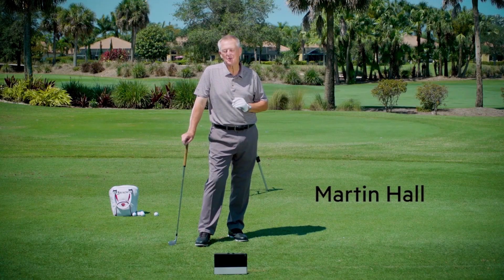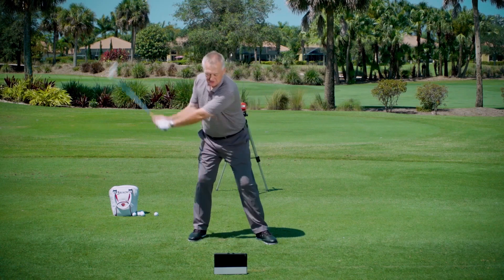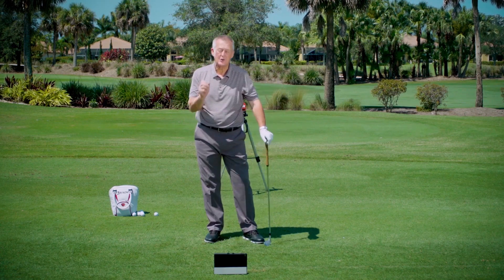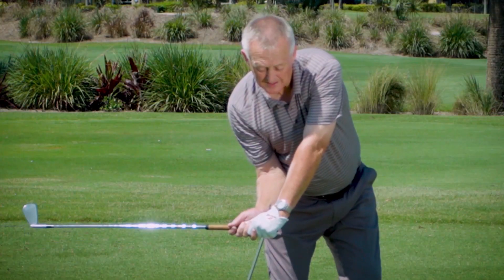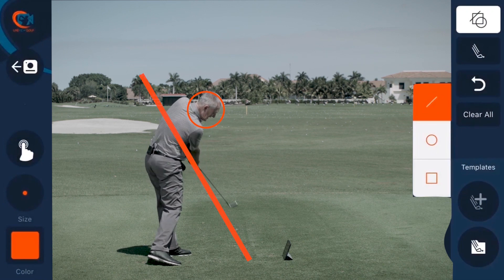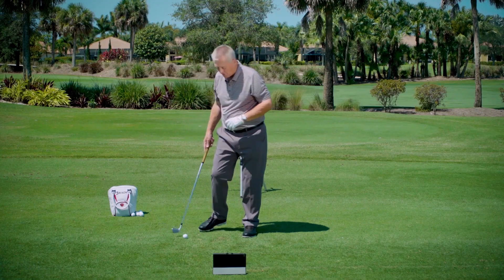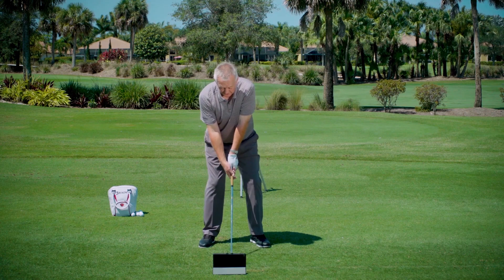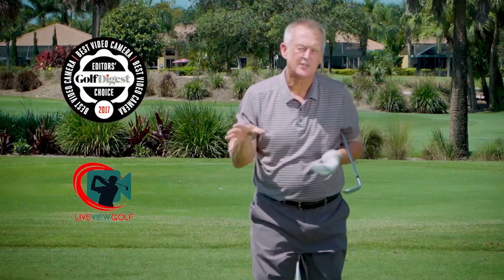Martin Hall LVStudio Test Lesson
This video is designed to go with the LVStudio dual screen content.  It provides the lesson to go with the training content that will be available as part of the LV Studio Beta.  To join the beta please download Testflight on the Apple App store and register